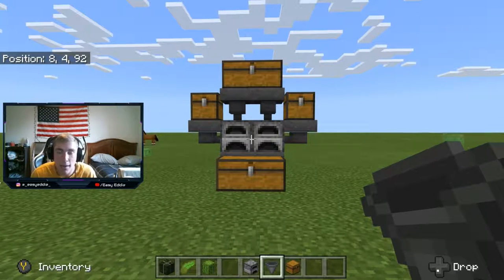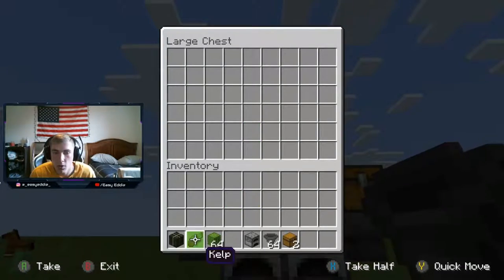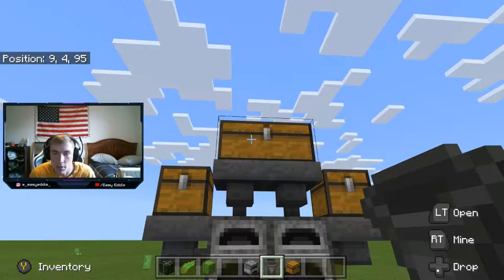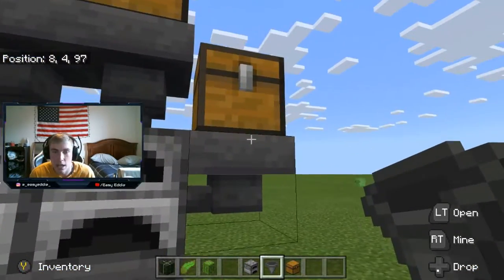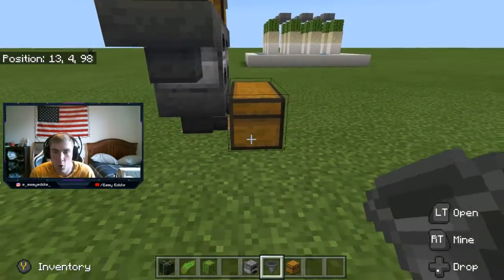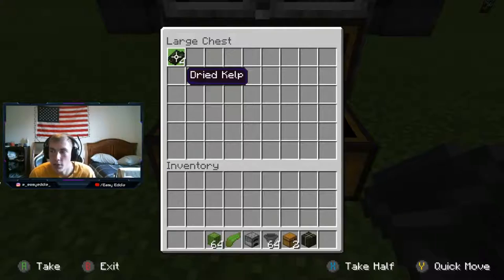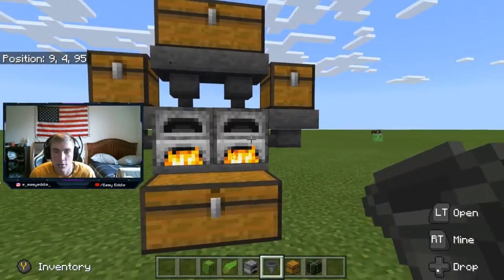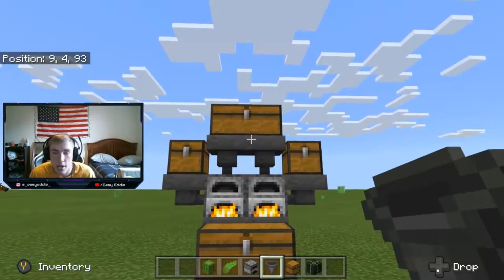Auto Smelter Tutorial! (Minecraft)